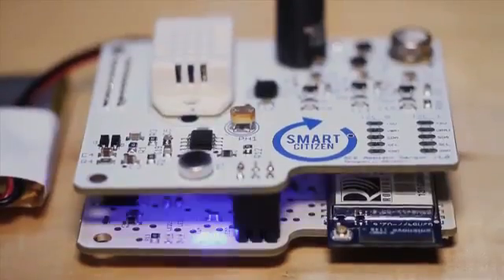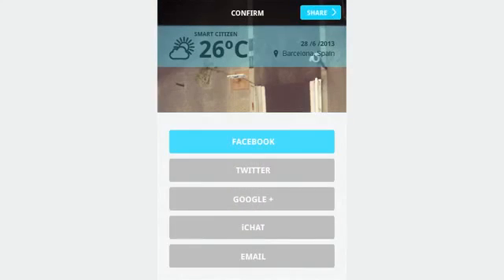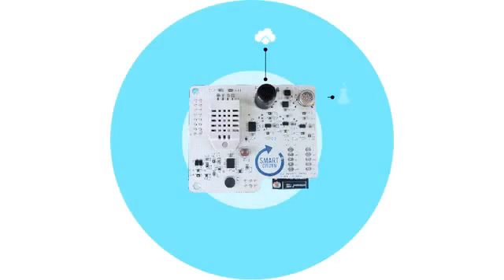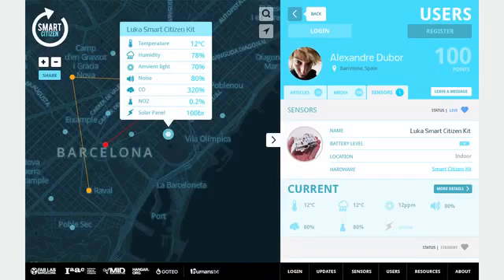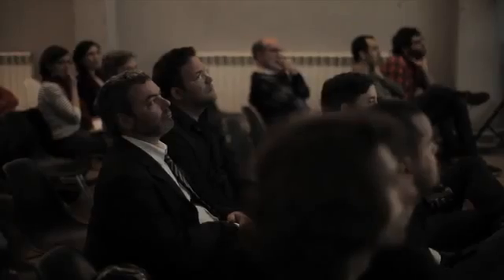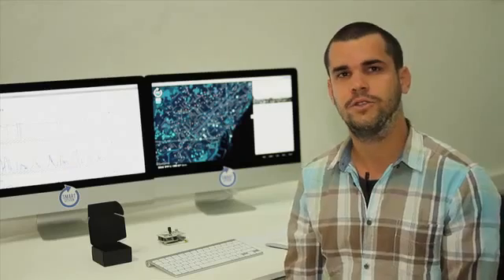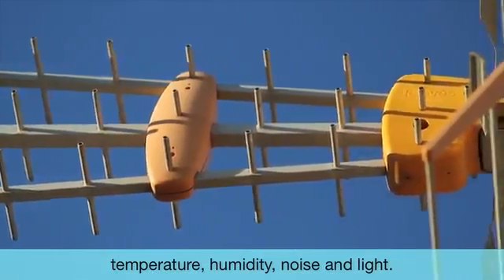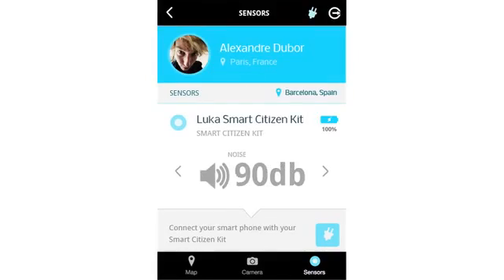The Smart Citizen Kit Crowdsourced Environmental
An Open-Source Environmental Monitoring Platform consisting of arduino-compatible hardware, data visualization web API, and mobile app.